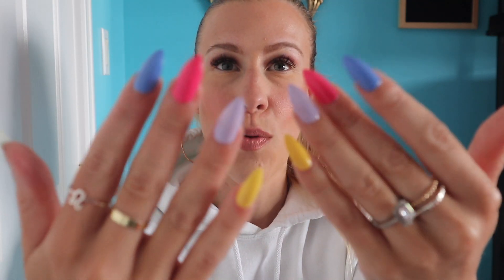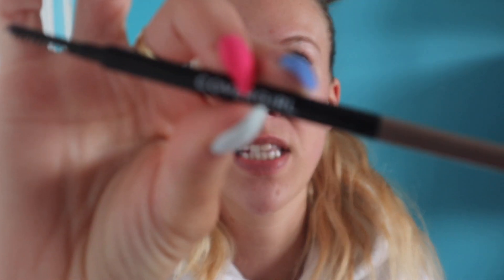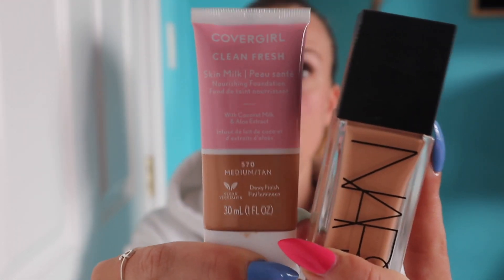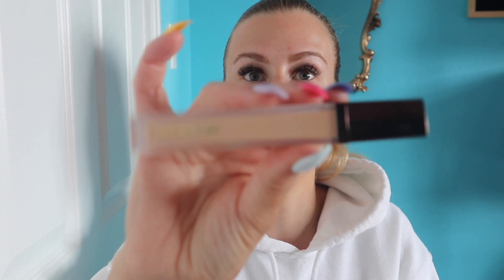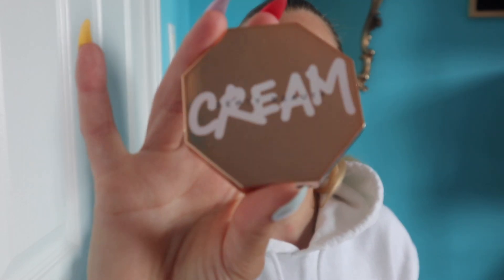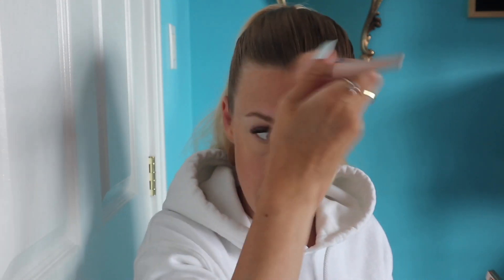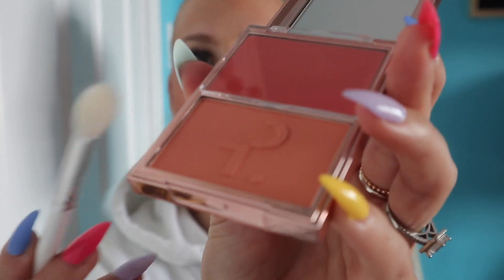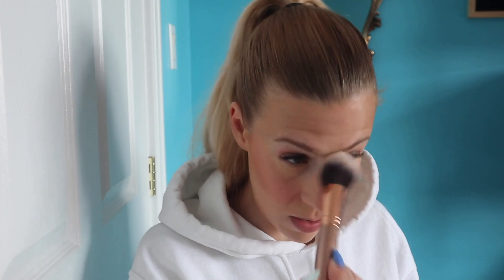TESTING NEW MAKEUP FROM SEPHORA - PATRICK TA, FENTY, HOURGLASS AND MORE.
Hi angels! Hope you enjoy this video testing NEW makeup from Sephora! What should I try next?

Sinful Colours Nail Polishes
Good Molecules Primer
Australian Gold Face Sunscreen
Hourglass Concealer
Fenty Cream Bronzer
Patrick Ta Blush Duo
Charlotte Tilbury Lip Liner in Iconic Nude
Fenty Sheer Lipstick in Glazed